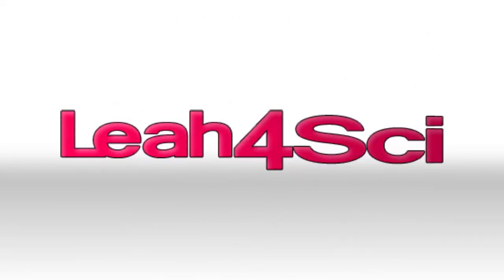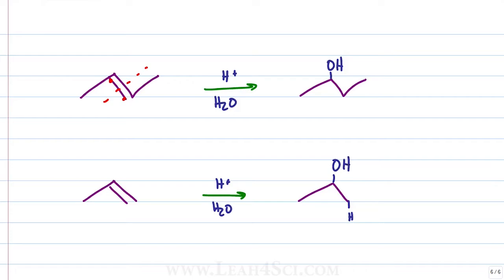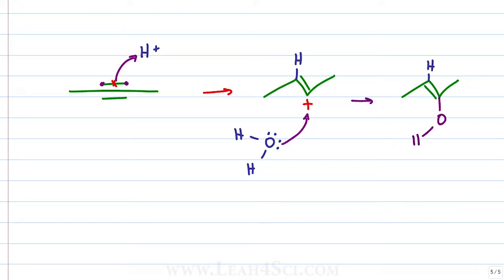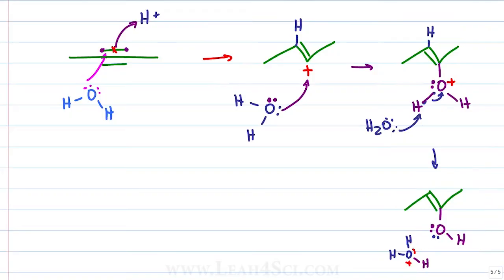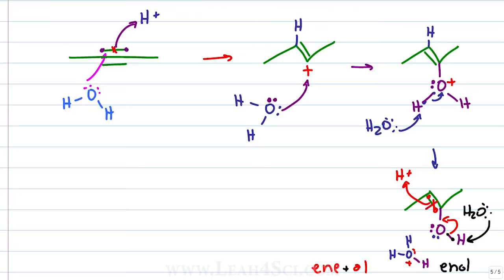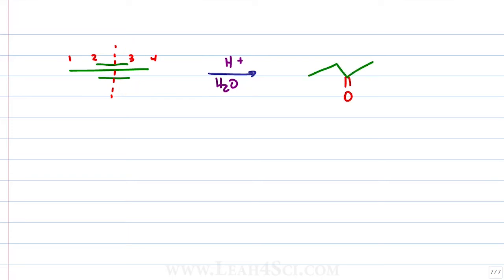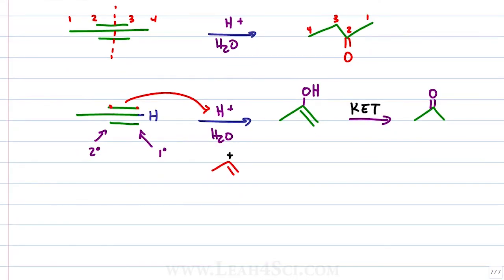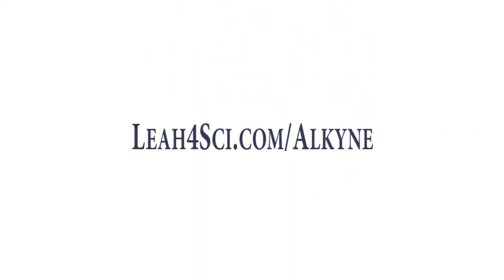Alkyne Acid Catalyzed Hydration Reaction and Mechanism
presents: Alkyne Hydration Reaction and Mechanism

This video walks you the acid catalyzed hydration of alkynes reaction, and step by step mechanism. Learn how keto-enol tautomerization transforms the hydration product from an enol to a ketone, as well as how this reaction changes when dealing with an internal vs terminal alkyne.

In this video:
[0:21] Intro. Alkyne Hydration Rxn
[1:57] Sample Alkyne Acid catalyzed Rxn
[4:48]Description of Keto-Enol Taurtomeriza
[9:36] Rxn with asymmetrical Alkyne

This is Alkyne Video #3.  Catch the entire Alkyne Video Series Along with the Alkyne Reactions Cheat Sheet on my